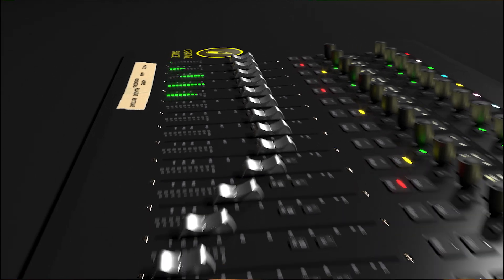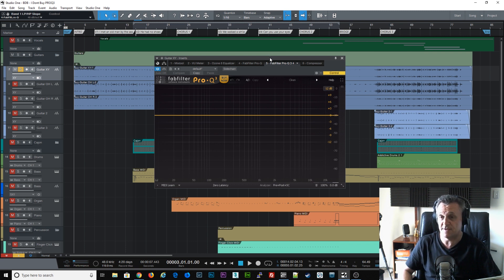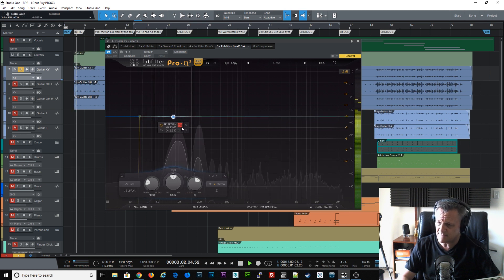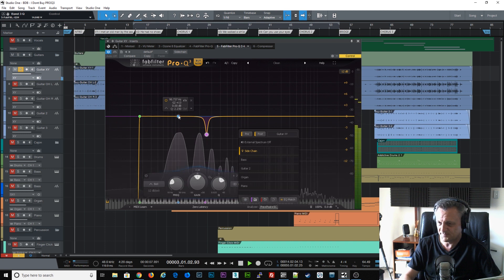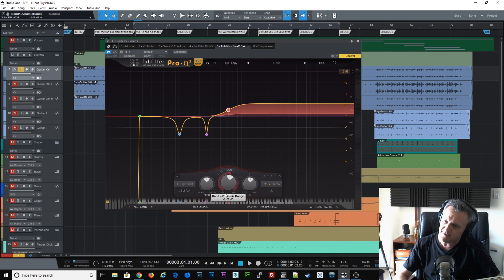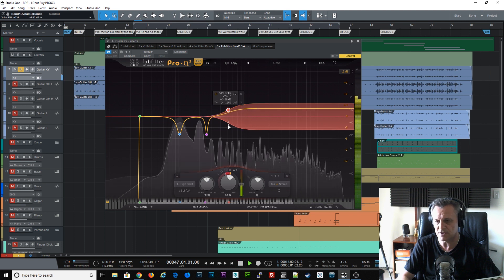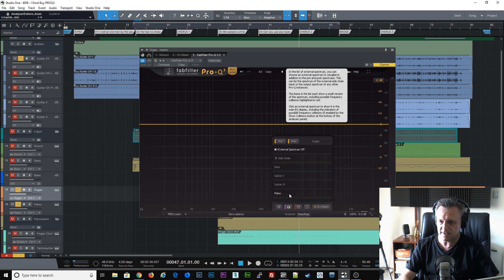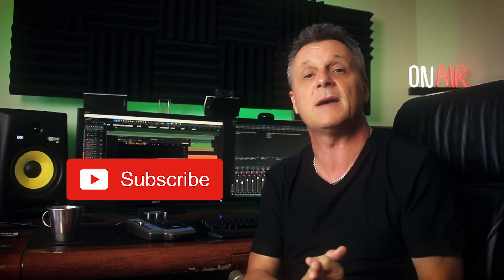Fabfilter Pro-Q 3 VST Plugin Review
Fabfilter Pro-Q 3 VST Plugin Review: Today we are taking a look at Fabfilter Pro-Q 3, the new equalizer plugin. Pro-Q has always been a very popular choice, but what can they do to improve?